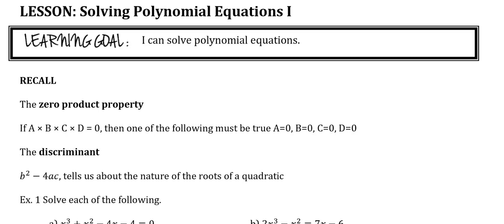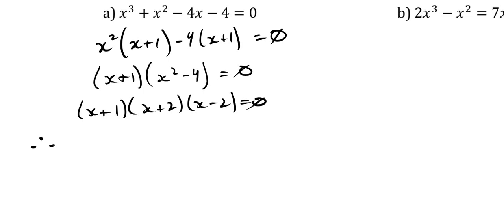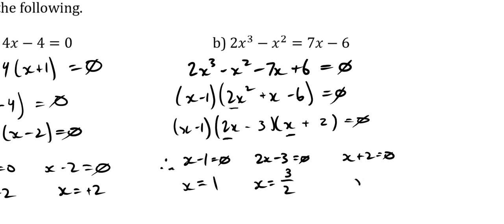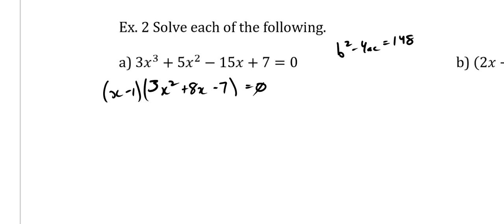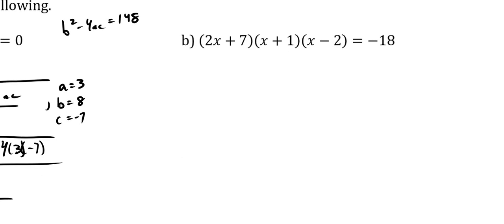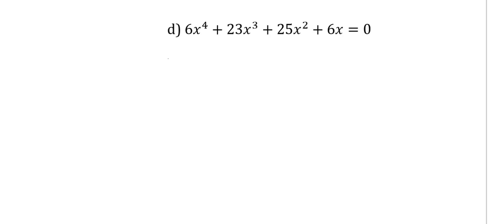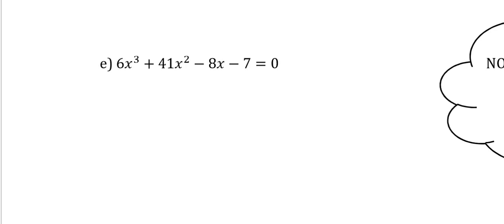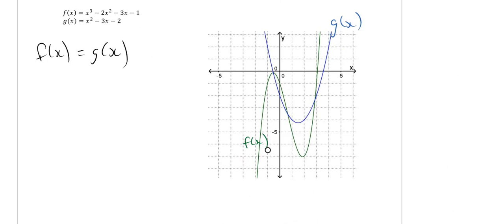Solving Polynomial Equations